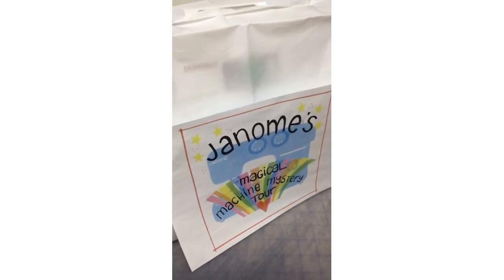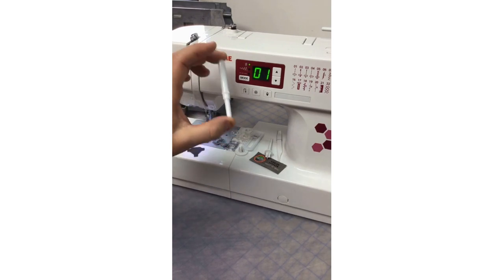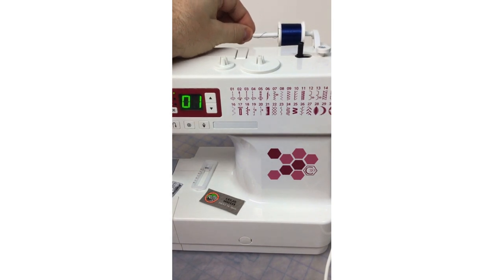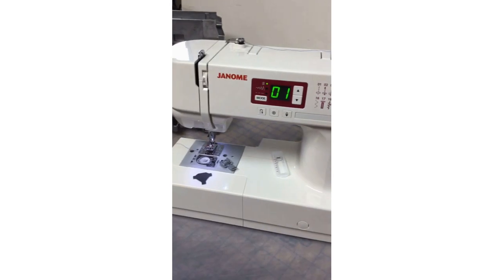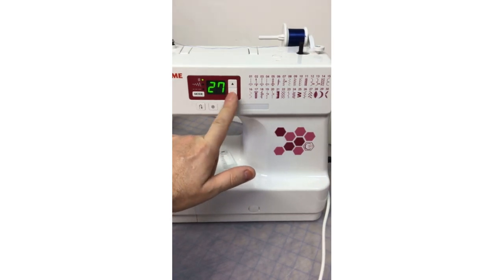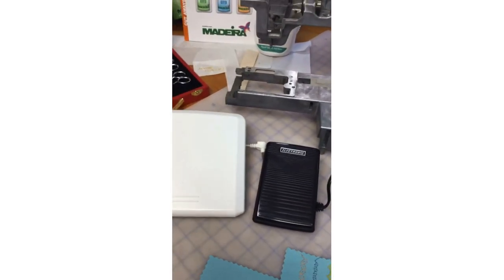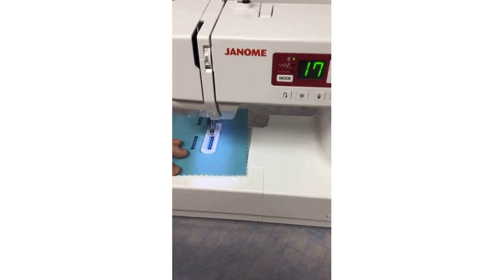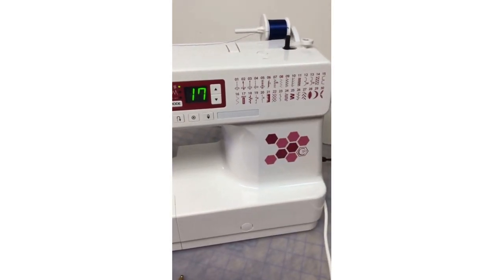Janome C 30 !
A terrific machine for the beginner/ travel/ classroom/ back-up - you name it, the C -30 (Computerized machine with 30 stitches) delivers!
Enjoy easy to use features like Needle Up/Down, Lock Stitch, and Memorized Buttonholes - a high-end feature without the high-end price tag!